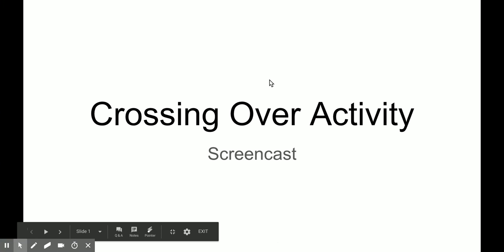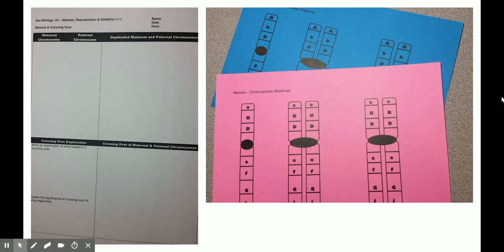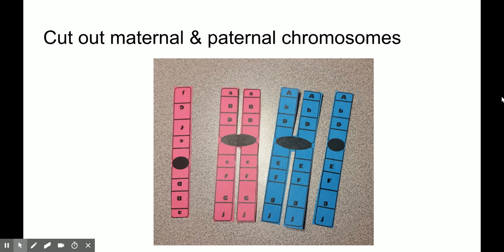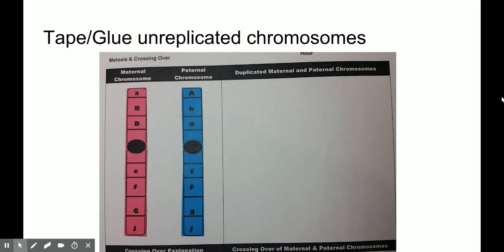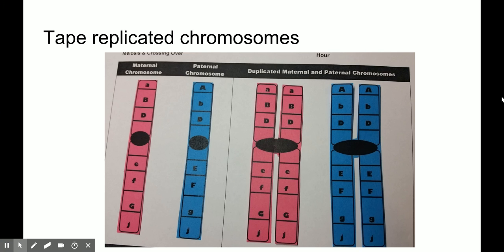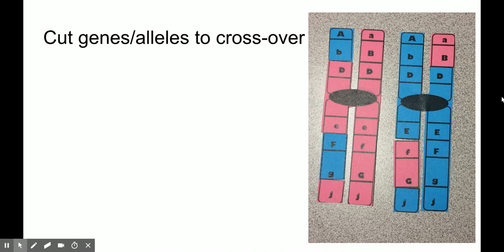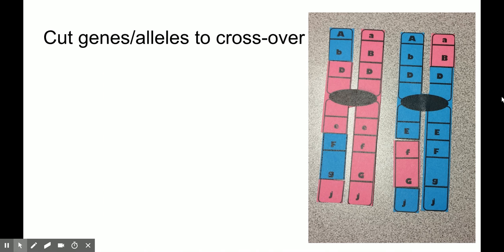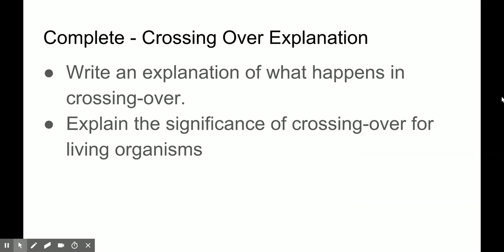Crossing Over Activity Google Slides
Screencast for the Crossing Over paper activity.